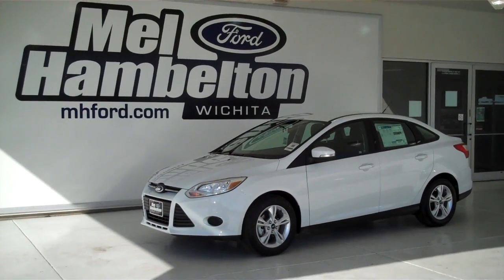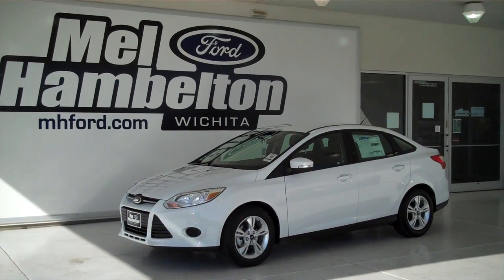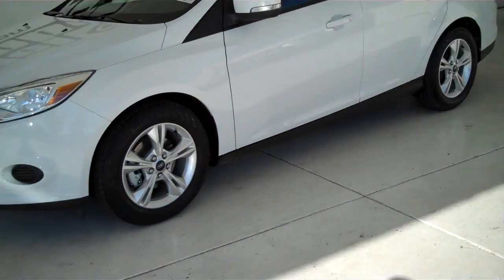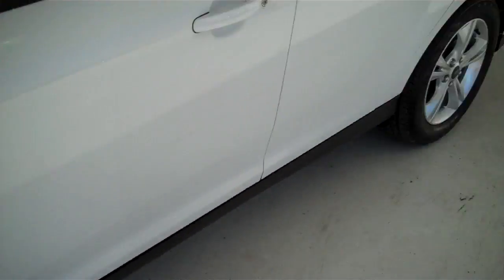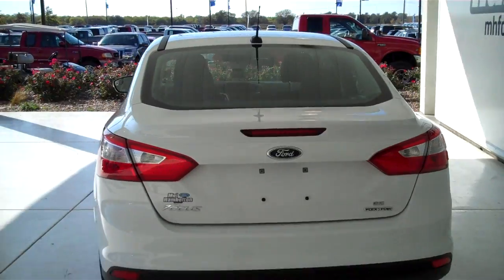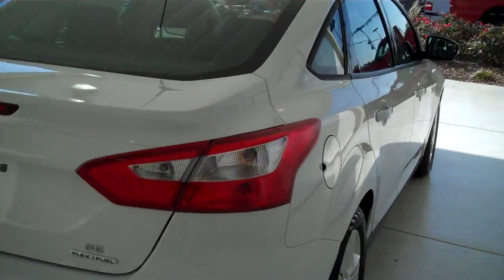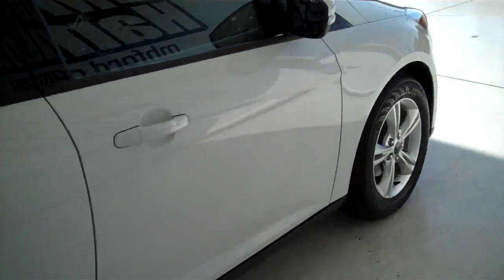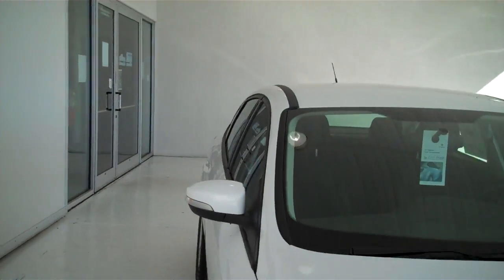130839 - 2013 Ford Focus